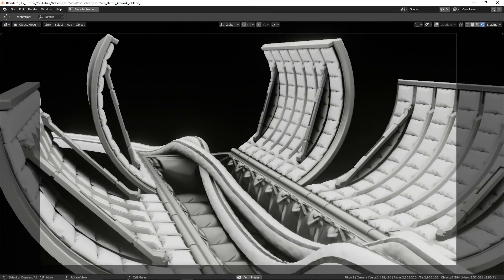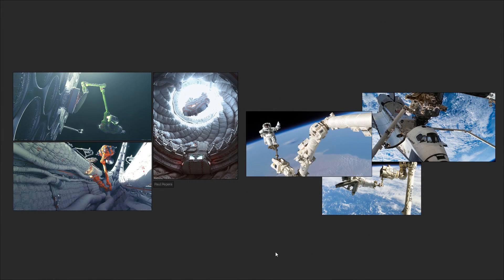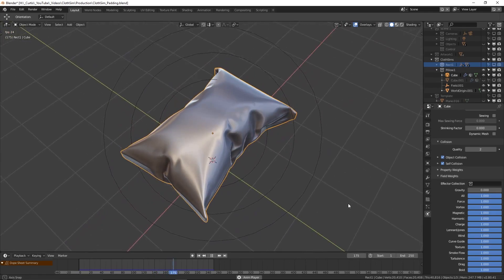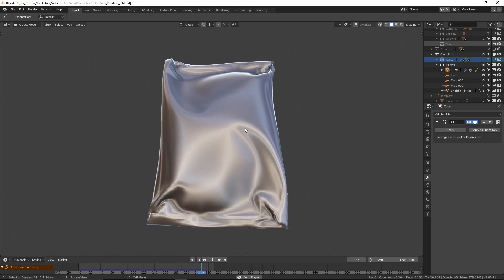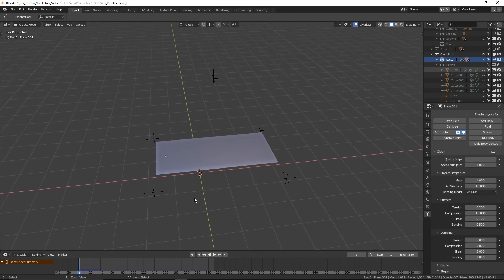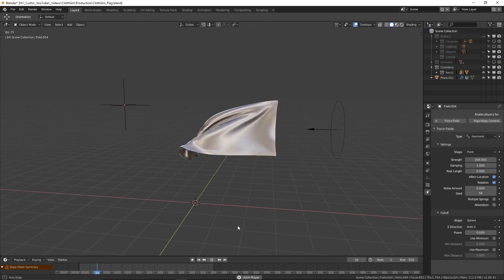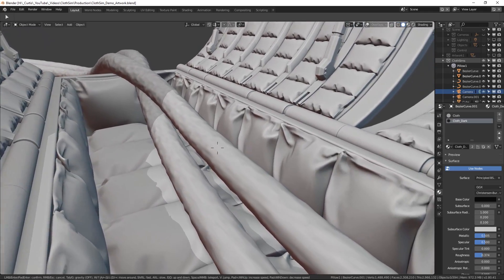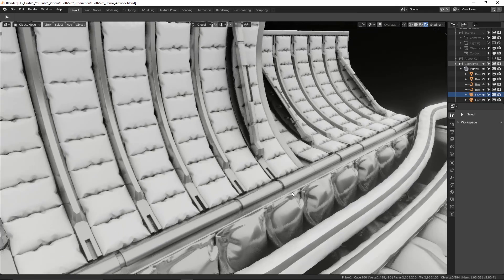Cloth Simulation in Blender 2.8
In this video, we take a look at ways to achieve surface detail using the cloth simulation functionality in Blender 2.8.